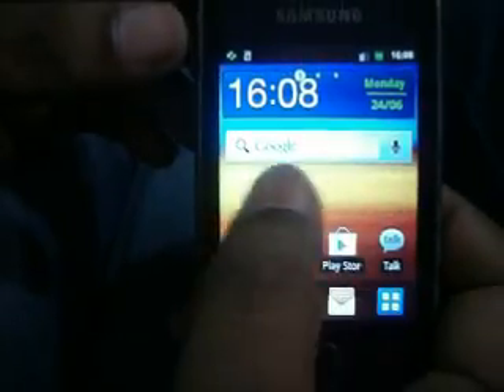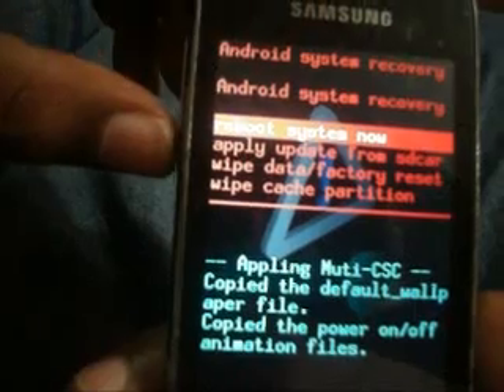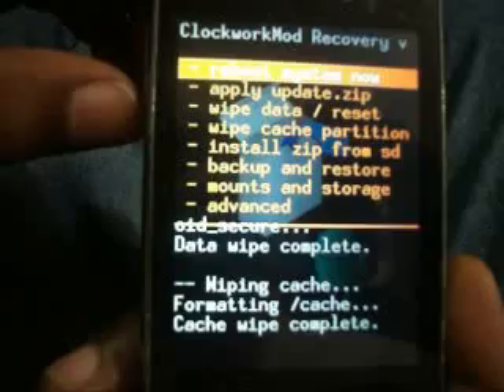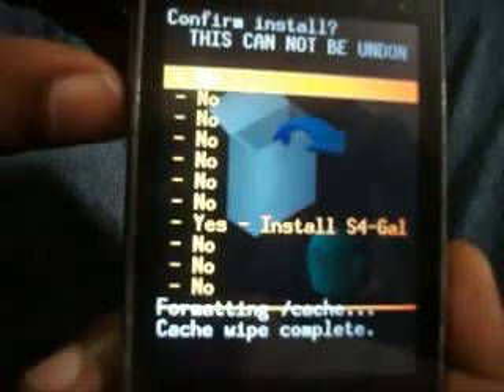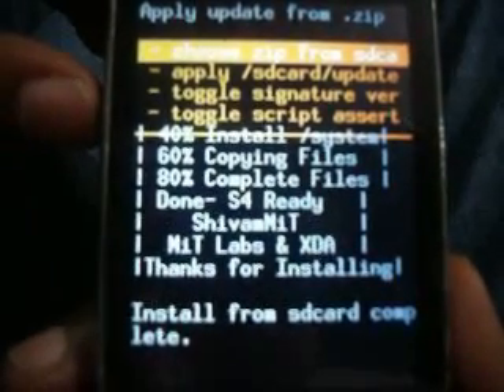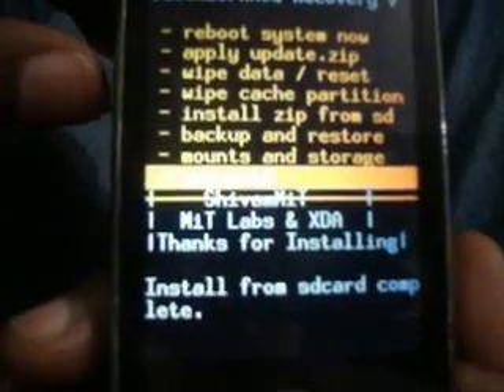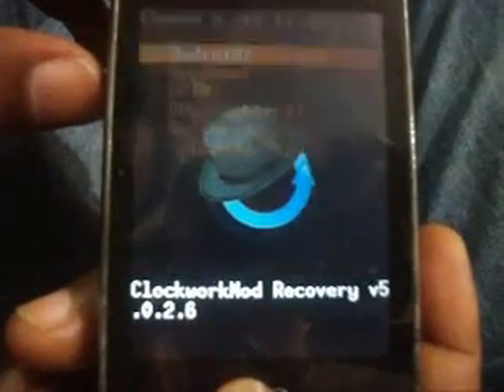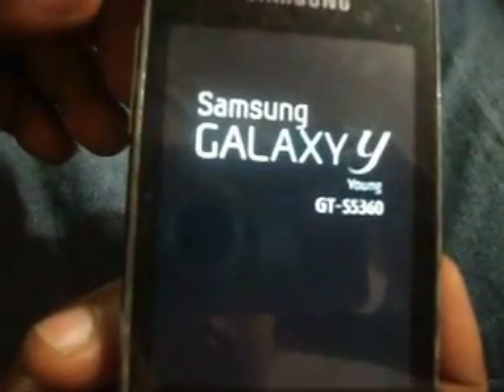S4 Custom Rom For Samsung Galaxy Y GT - S5360 by Galaxy4Gaming.in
Hi Guys Presenting First Time The Awesome Rom For Our Galaxy Y S4 Custom Rom For Samsung Galaxy Y GT - S5360.